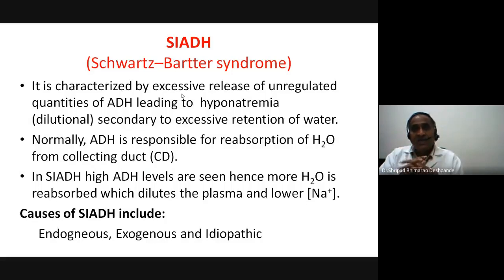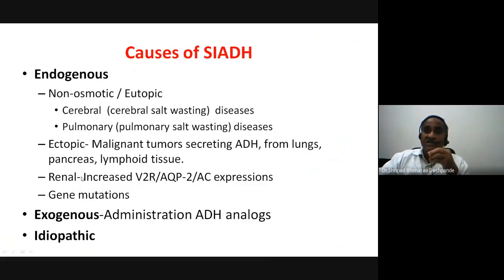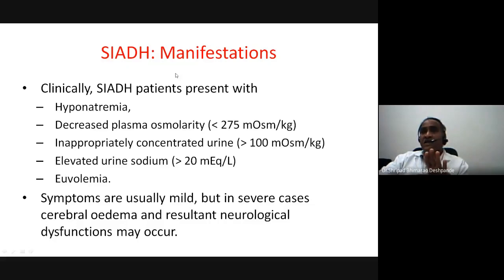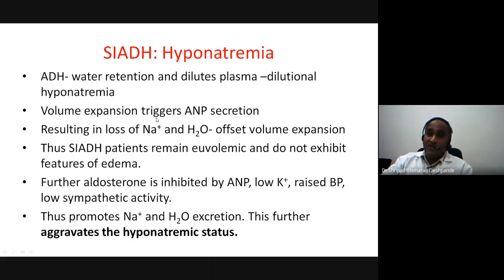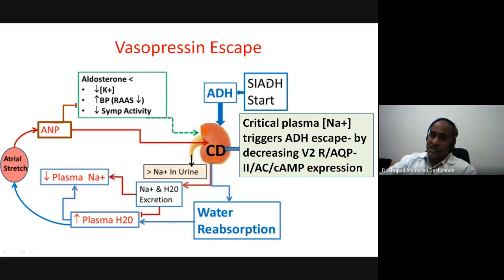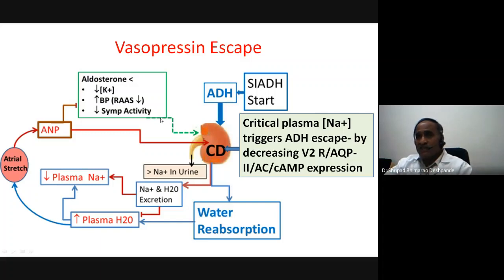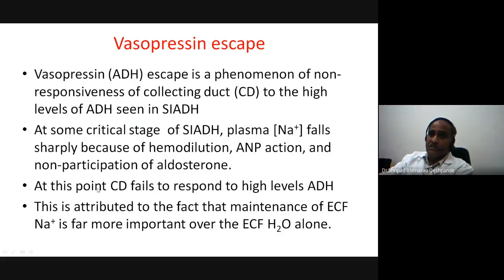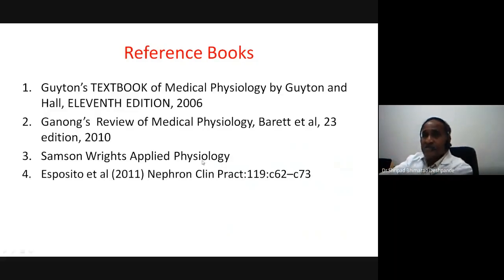Syndrome of Inappropriate Secretion of ADH (SIADH) and Vasopressin Escape by SB Deshpande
In this lecture I am giving an account on the SIADH and Vasopressin escape in a comprehensive manner.  This lecture provides new understanding on the topic. It will be useful to the students of medicine, MBBS and M. Physiology.  This will be of great help to the post graduate students of Internal Medicine, also superspeciality students in Nephrology and Endocrinology.  I will greatly appreciate your comments and suggestion for my furtherance.